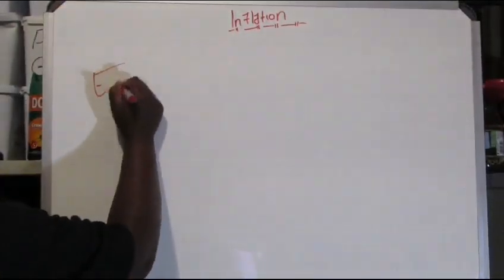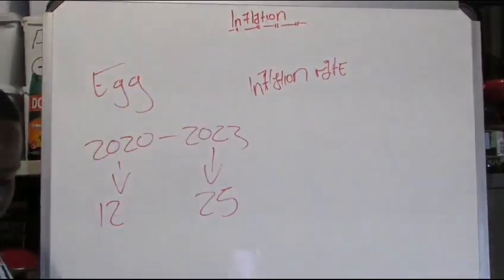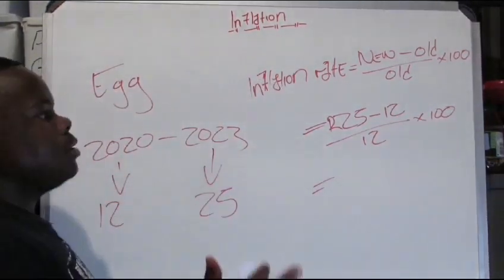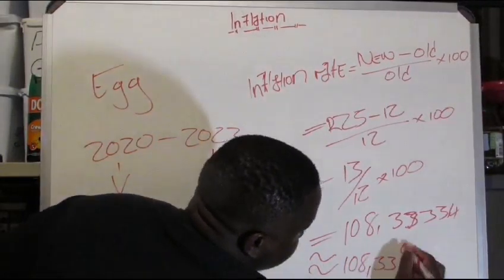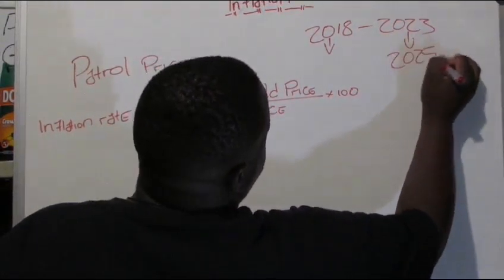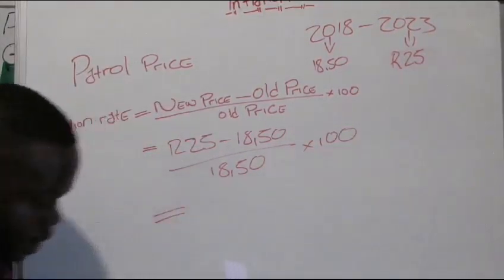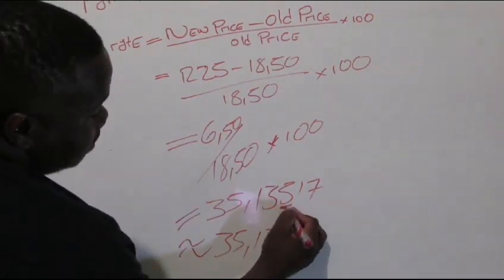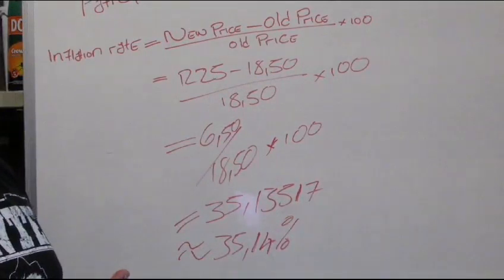Escape the Maths Literacy Inflation trap with this tutorial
Hey fam ❤️ SCI Masters is expanding & making tutorials even 10 times better.
We now have a maths LIT section❤️.
Here is a sneak peak.